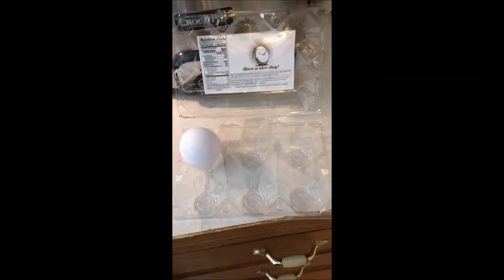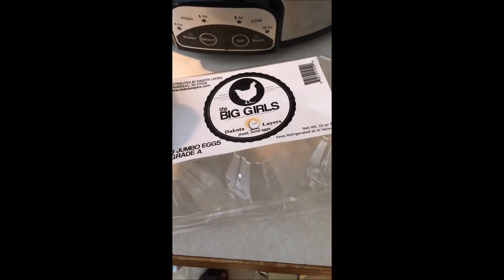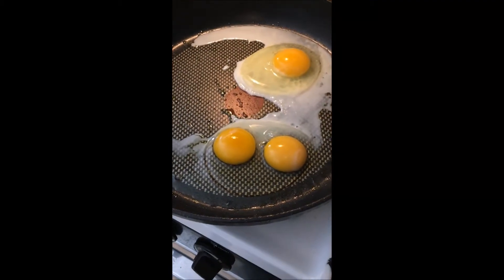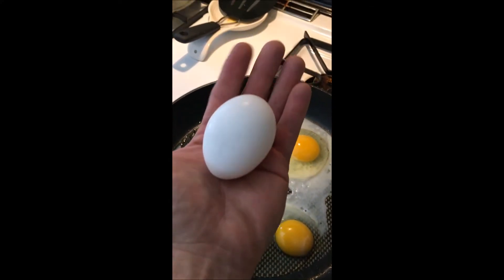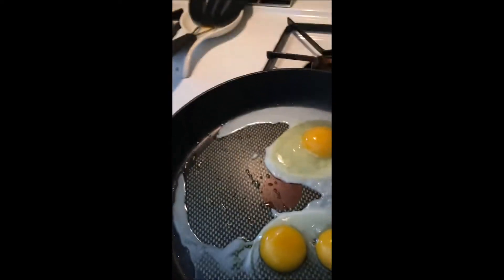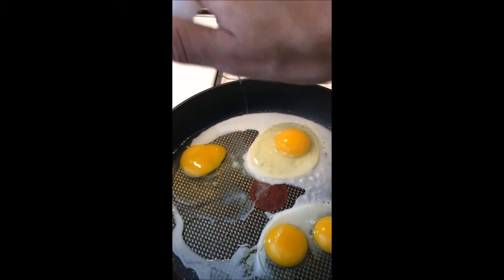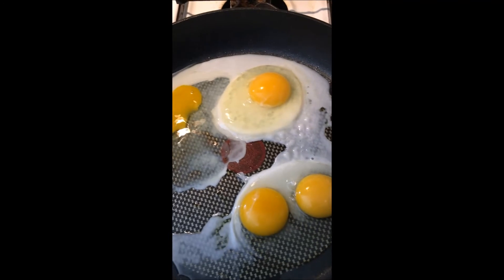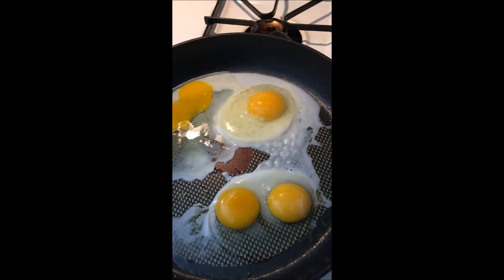1 egg 2 yolks!!!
While cooking my ketogenic meal, I stumbled across this rare find...